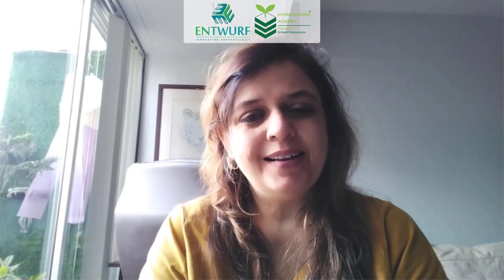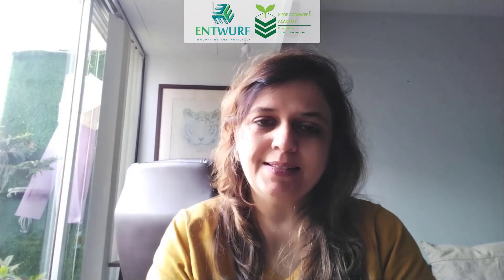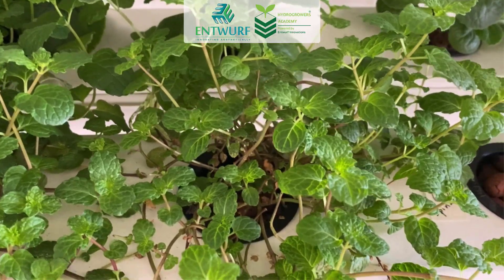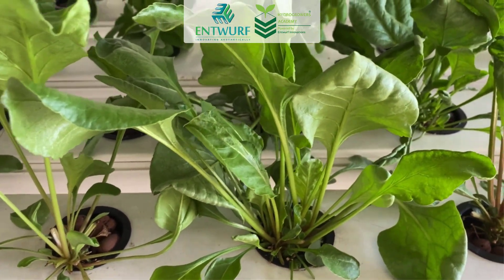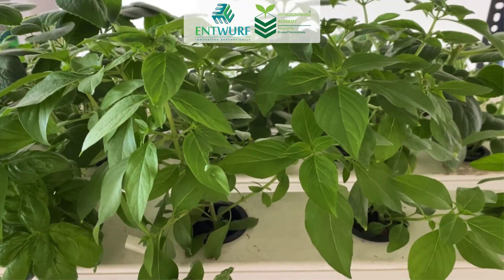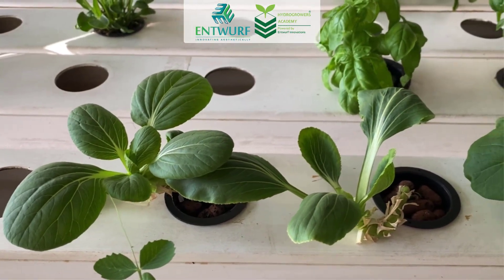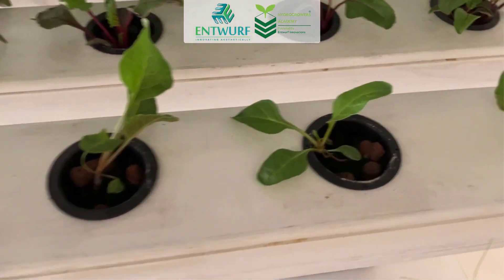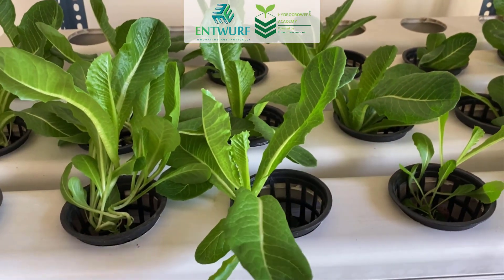Hydroponics in Mumbai: Ms. Gunjan Shukla's Success Story Powered by Entwurf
🍀Heartiest congratulations to our hydrogrower  Ms. Gunjan Shukla From Navi Mumbai, Maharashtra who has harvested multiple leavy vegetables hydroponically. 🍀

Let us congratulate her for a successful first hydroponic harvest.
We wish her all the very best for her goals in the expansion of this project.

🍀 Ms. Gunjan Shukla ma'am, Team Entwurf wishes you a Happy Hydroponics Journey.🍀

Mrs. Aroona More- the first woman hydroponic farmer of Maharashtra, is the missionary educator of poison-free India. She looks at Entwurf hydroponics as pioneering the way for community farming for making urban agriculture a real solution to the problem of food insecurity & food access in this country.
If you wish to walk you through an intensive "hydroponics Farming Model" that every 21st-century farmer/entrepreneur are using to create a profitable farming business independent of land size and climatic/ soil conditions, follow us on the following platforms: